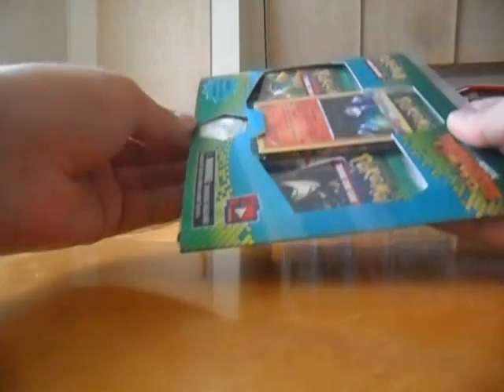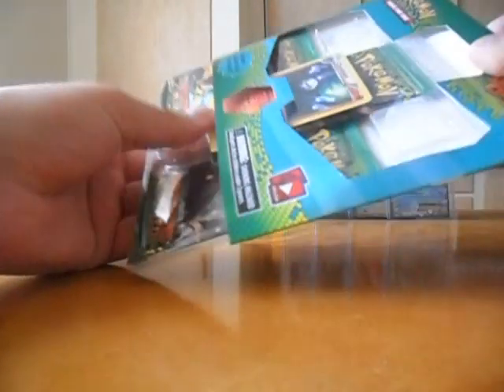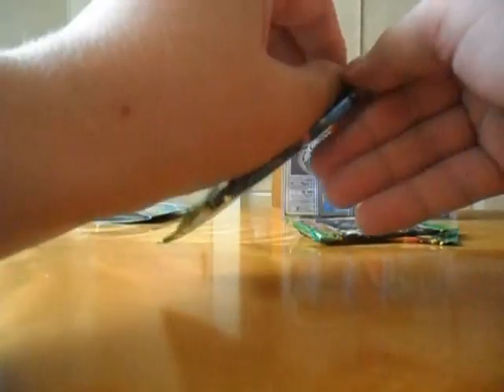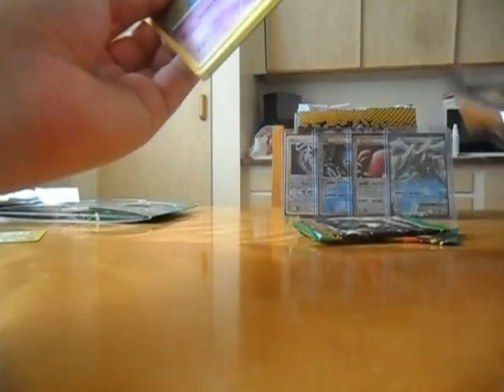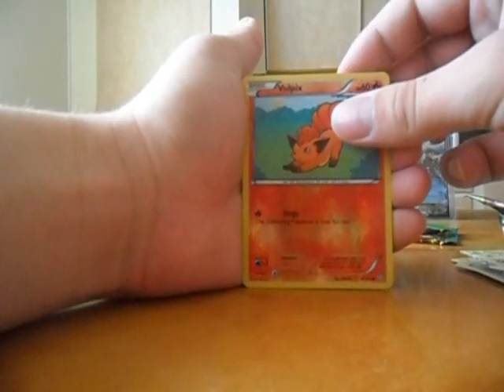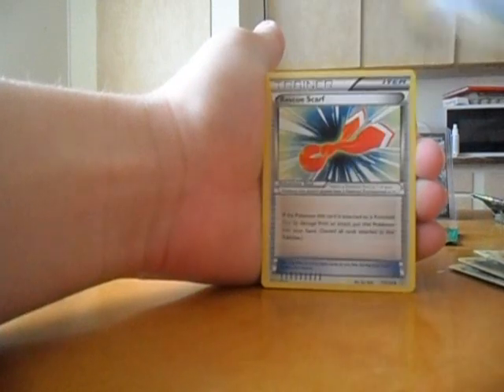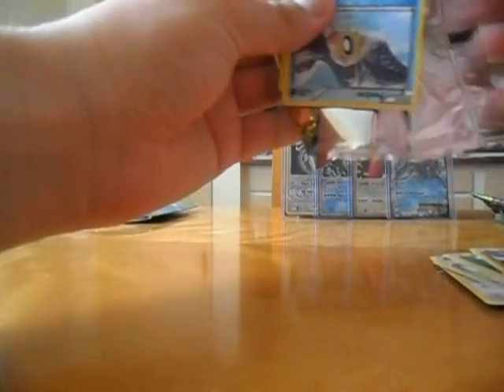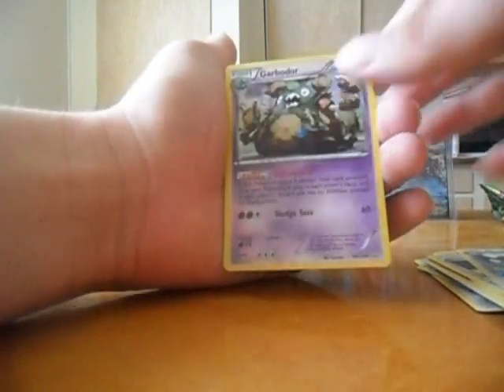Opening Dragons Exalted blisters (3pack-blister)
Hello, this is me opening another 3-pack blister of pokemon Dragons Exalted.

// Xpredate